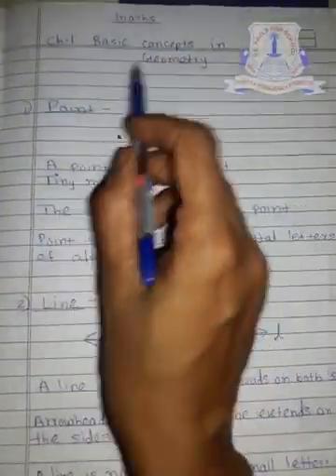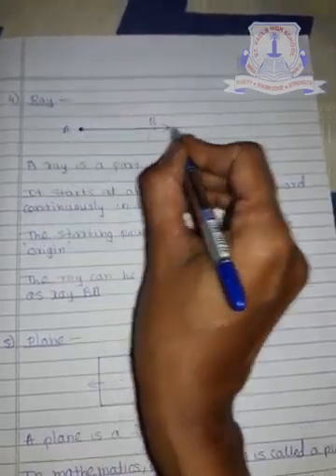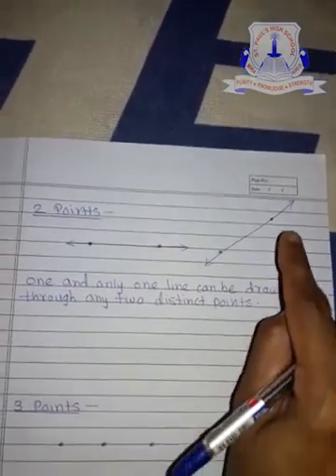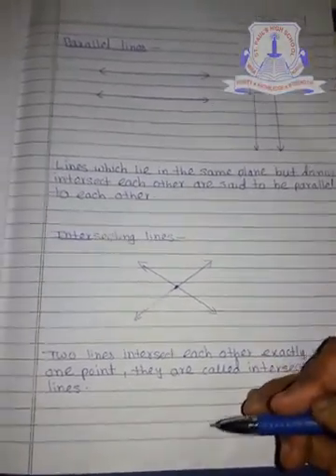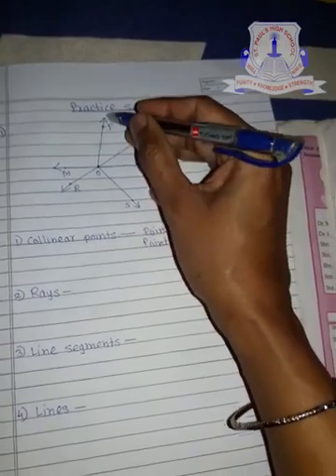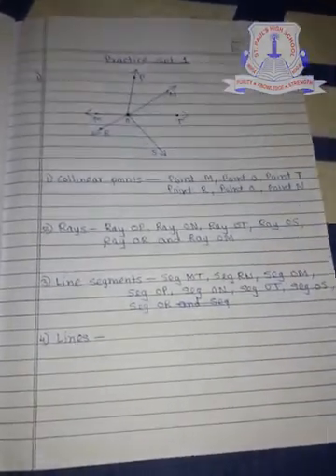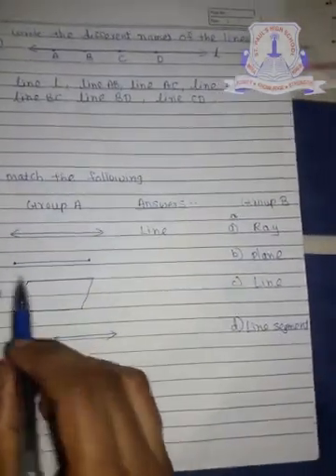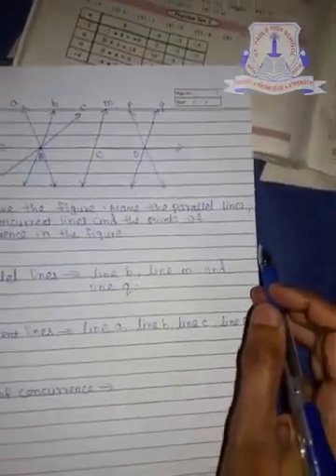Std.VI- Maths- Chapter 1- Basic Concepts